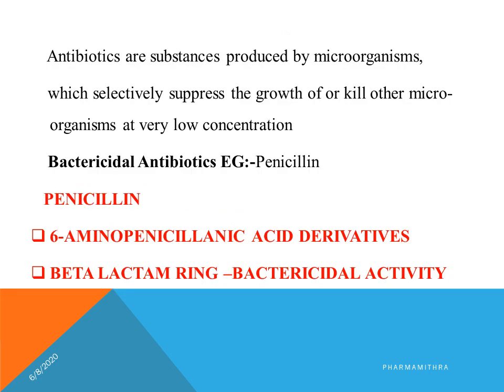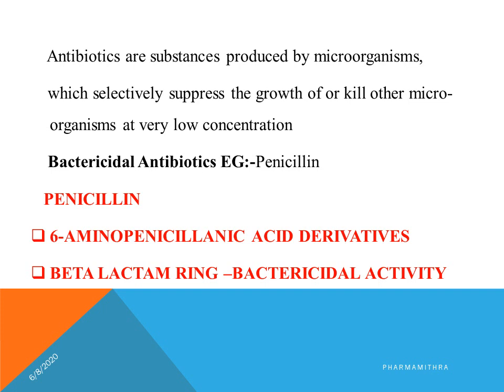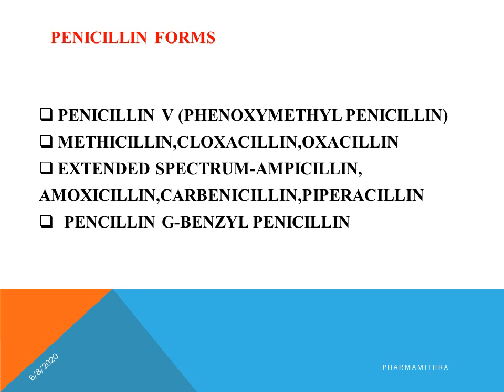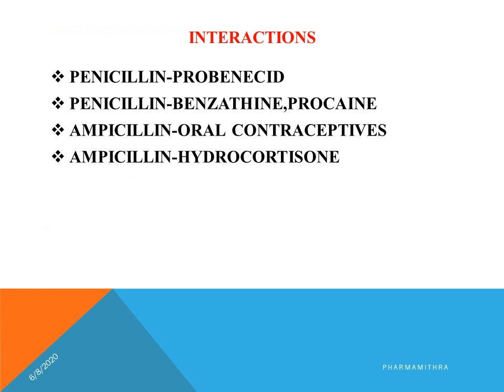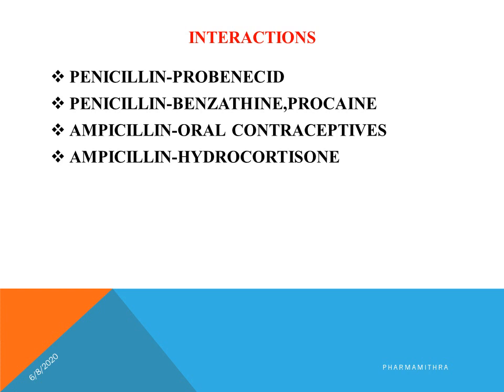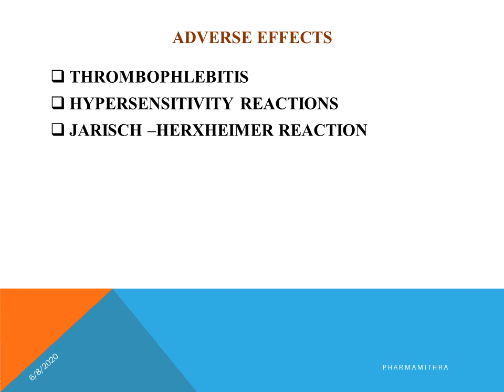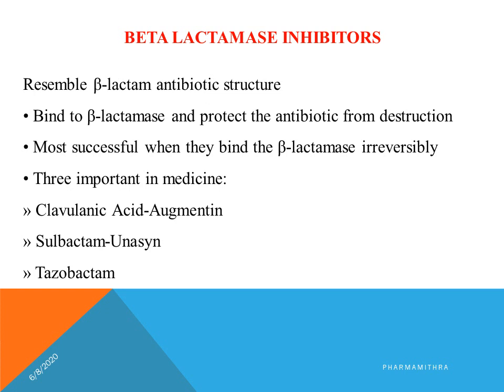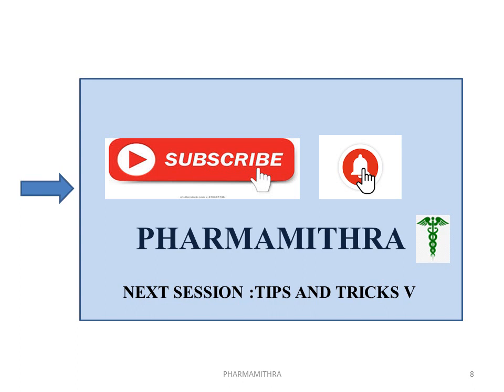BETA LACTAM ANTIBIOTICS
THIS VIDEO PROVIDE BASIC IDEA ABOUT BETA  LACTAM ANTIBIOTICS-PENICILLIN.Penicillin-basic structure,mechanism of action,adverse effects,penicillin forms,interactions,adverse effects,beta lactamase inhibitors.
Go through each slide-tips for competitive exams as well as your studies
PROUD TO BE A PHARMACIST